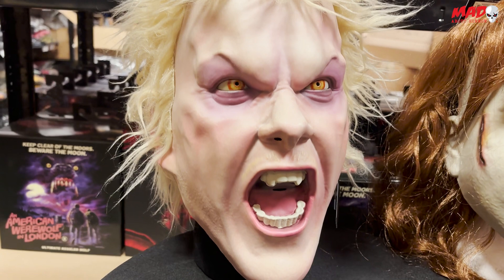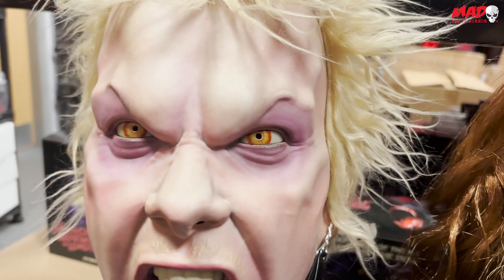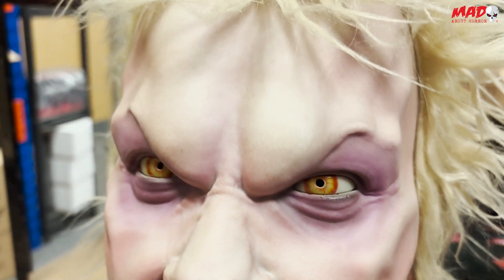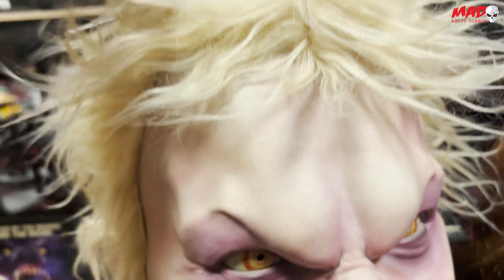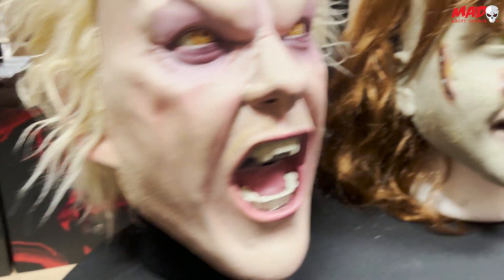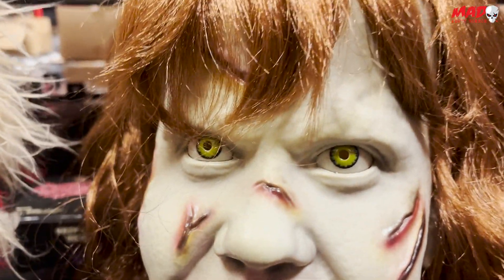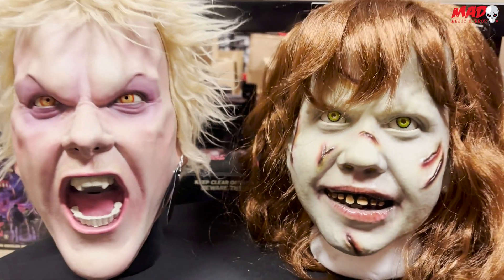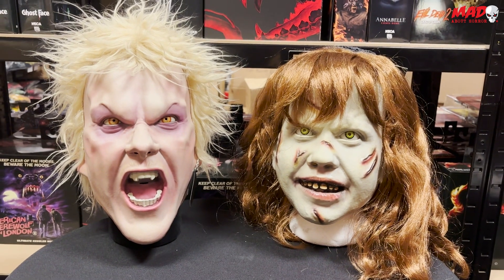David & Regan Vacuform Masks From Trick or Treat Studios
Whether you're a hardcore horror fan, a Halloween enthusiast, or just someone who loves a good scare, we've got something for you!

Explore our full range of Horror collectibles, masks, costumes, props, and more!

📦 Exclusive Offers:

Sign up for our newsletter for limited-time discounts on our best-sellers. Don't miss out!